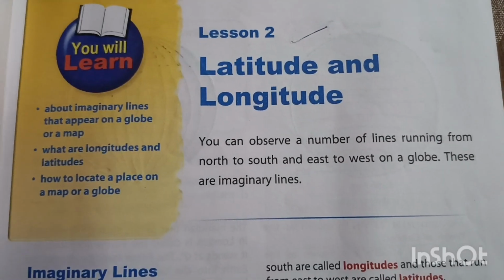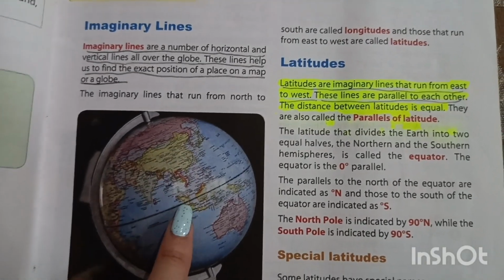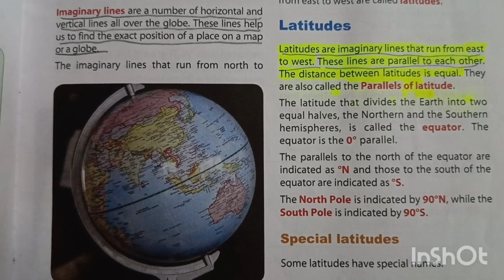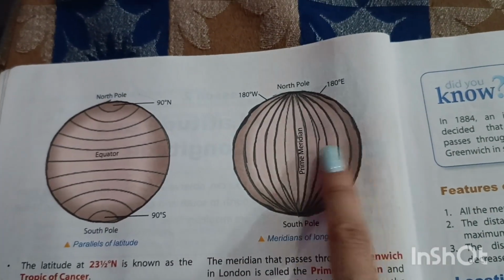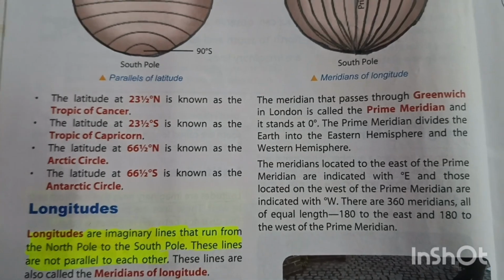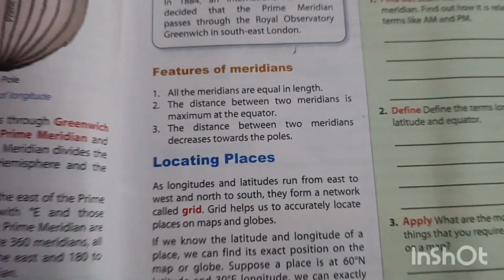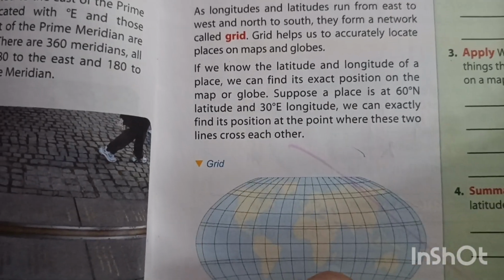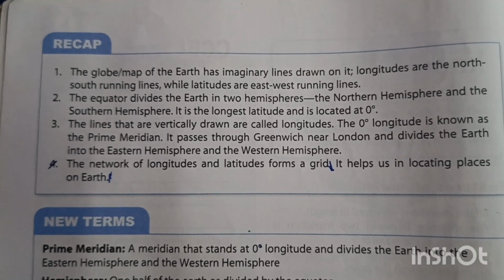Longitude and Latitude | Geography class 5|6 |UPSC 2025